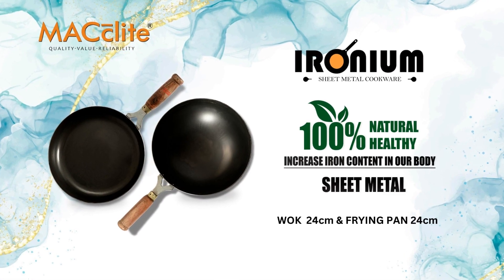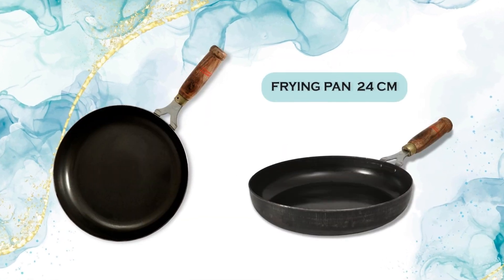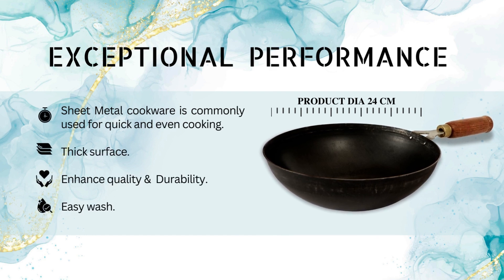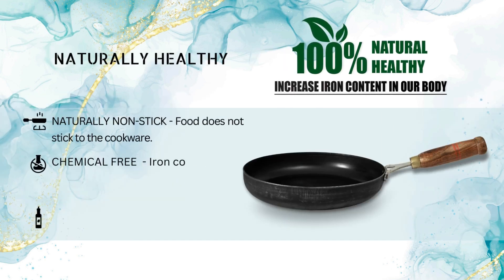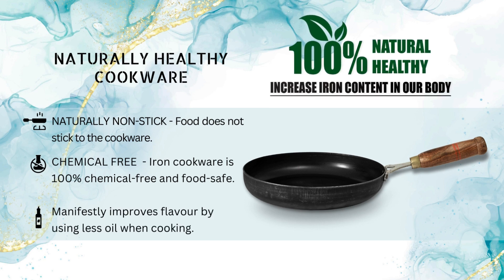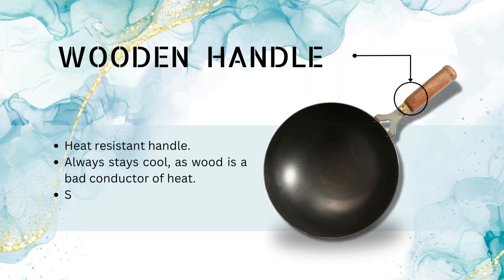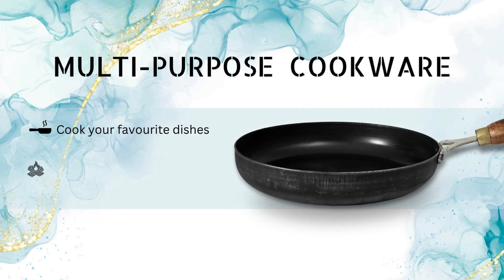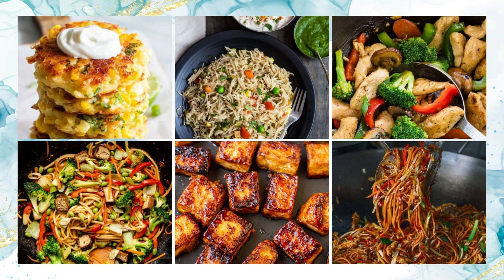IRONIUM Iron Sheet Metal Set Of 2 Pcs Wok 24cm Dia & Frying Pan 24cm Dia